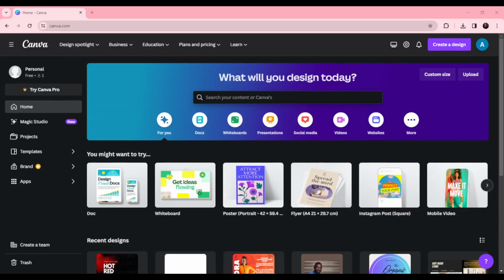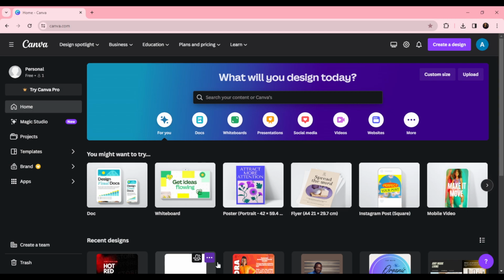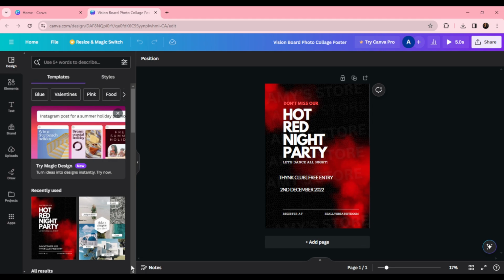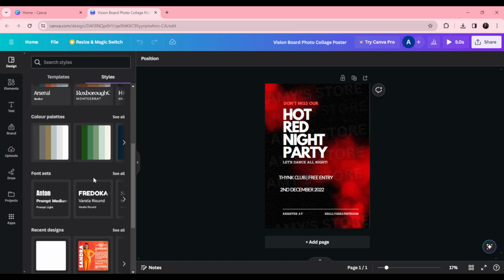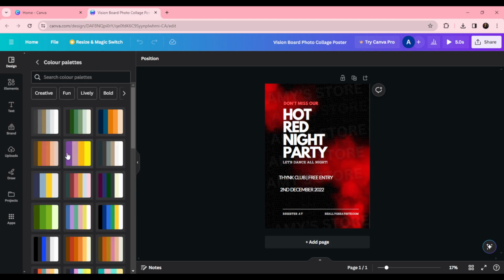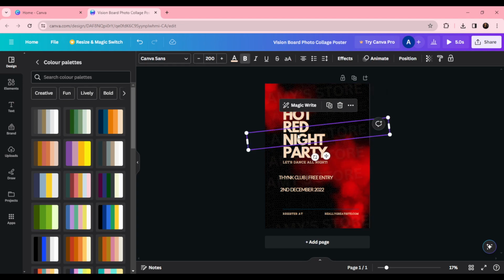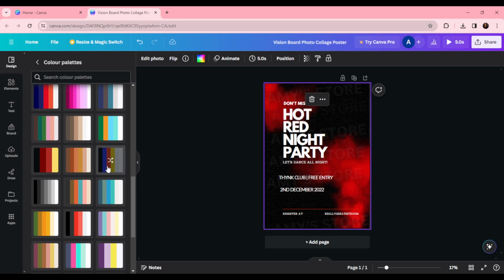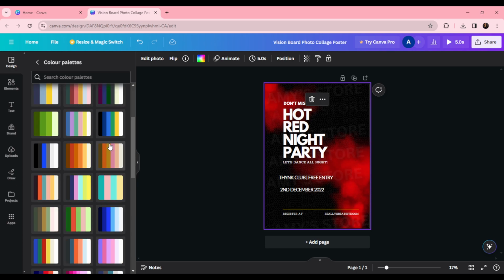How To Setup And Manage Color Palettes In Canva (Quick Tutorial)​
Today we talk about How To Setup And Manage Color Palettes In Canva, so stay until the end of the video to see the full explanation.